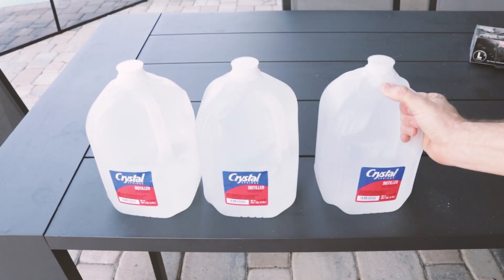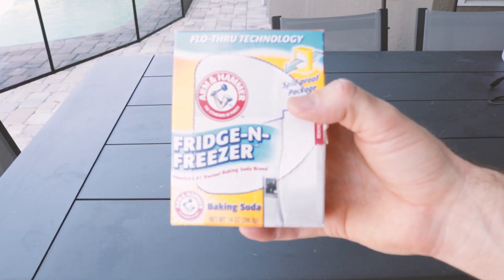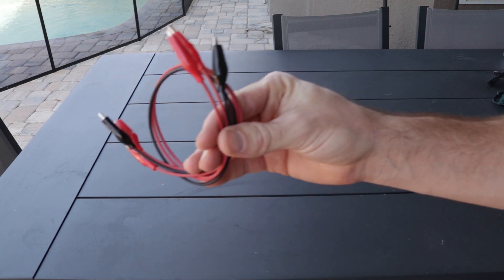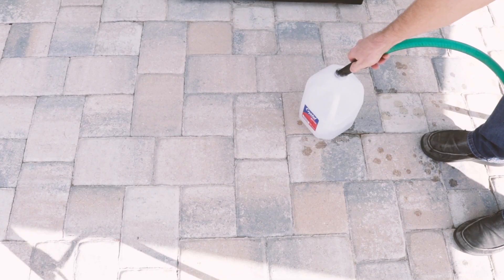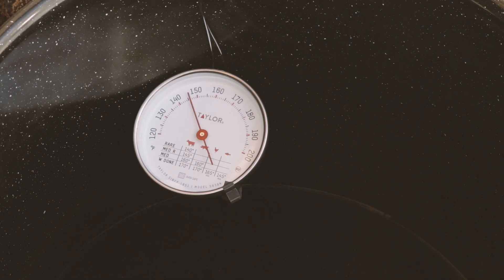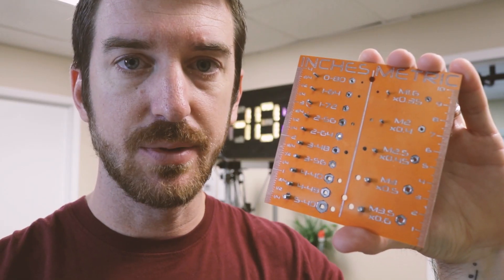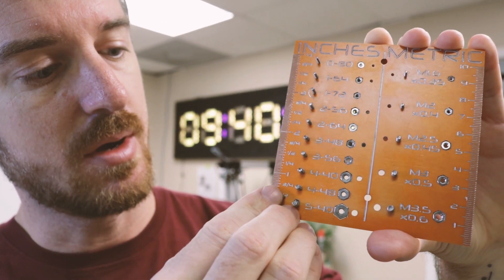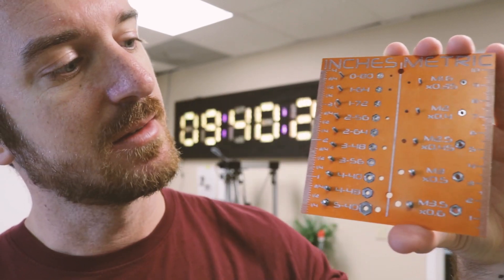Anodized Aluminum Thread Checker for Tiny Nuts and Bolts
Thread checkers are handy but most of the time, I work with smaller nuts and bolts. I always end up spending too much trying to match up a nut with a bolt so I decided to make a thread checker for those tiny-ass screws. I've always wanted to try to anodize aluminum too because it seemed like such a cool process, so I did that. I also used my little mill to machine the whole thing. Using 1/32" end-mills is no joke and it took a few tries to get it right! Mind your speeds and feeds kids.

There is a lot of information on the interwebs about anodizing but I found ShopBuilt's video helped the most following the Caswell process,

LIST OF NUT/BOLT SIZES:
Standard:
0-80
1-64
1-72
2-56
2-64
3-48
3-56
4-40
4-48
5-40

Metric:
M1.6x0.35
M2x0.4
M2.5x0.45
M3x0.5
M3.5x0.6

PARTS:
Large Thread Checker,
Spray Bottles,
Baking Soda,
Rubber Gloves,
Latex Gloves,
Scotch-Brite Pad,
2-Gallon Buckets,
Alligator Clips,
Power Supply,
Battery Acid, local auto parts store
1/32" End-mills,
0.09" Thick Aluminum,
Titanium Wire,

TOOLS:
Drill Bits,
Electric Screwdriver,
Impact Driver,
Label Maker,
Power Supply,
Pocket Hole Jig,
Standard Drill,
Soldering Iron,